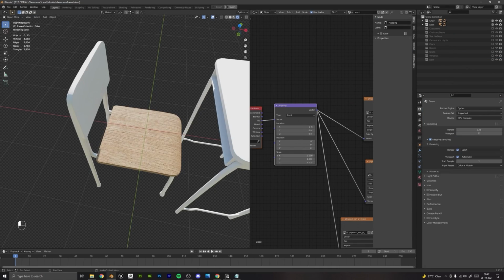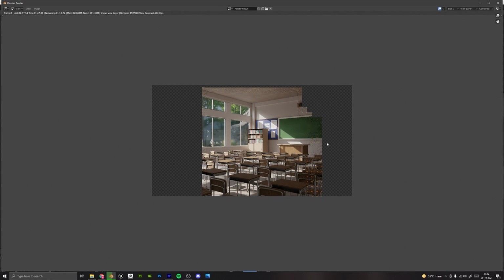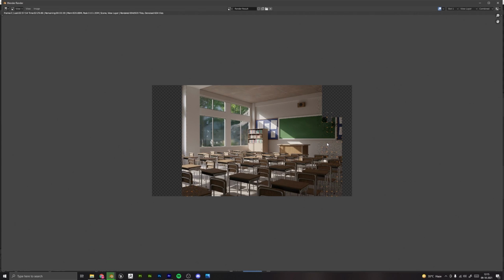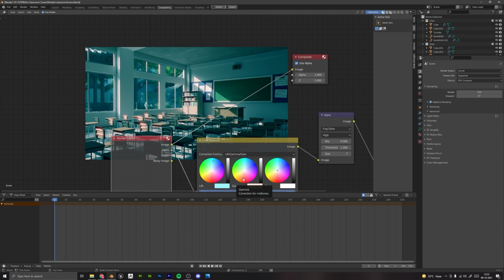3D Classroom Environment Creation in BLENDER [UDEMY COURSE]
Hello guys, My name is Aniket Rawat and this is my new course on Udemy creating an entire CLASSROOM scene from start to finish just using BLENDER only. We will create a photorealistic Classroom scene with the help of Blender

I will take you through each and every step of this course and nothing will be skipped. This is a course for users of all types but a basic understanding of Blender and 3D would be really helpful.

We will start by modelling the different props in BLENDER, we will make use of multiple techniques and modifiers to create our models. We will go through the entire modelling process of each and every prop and nothing will be skipped.

After finishing with the modelling process we will move onto texturing, we will create multiple PBR textures using completely free textures, we will be creating shaders like Glass, wood etc.

At last we will light and render our scene, we will use HDRIs to light our scene and use Cycles as our rendering engine. We will render multiple angles of our scene and finish the course with some compositing to make our renders look even better.

All the project files related to this course would be provided to you, that would include the blender files, all the images used, textures etc.

So if you want to learn how to create this photorealistic classroom scene with me, join the course today. Thank you!